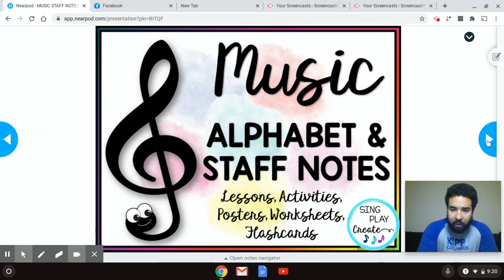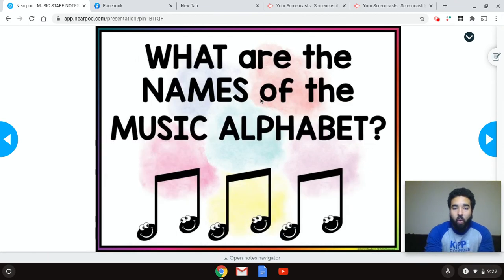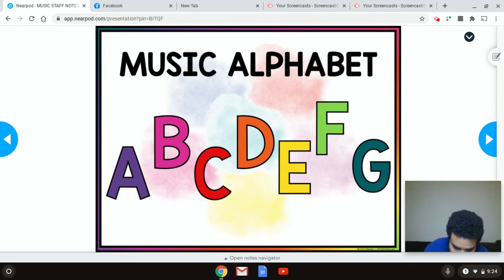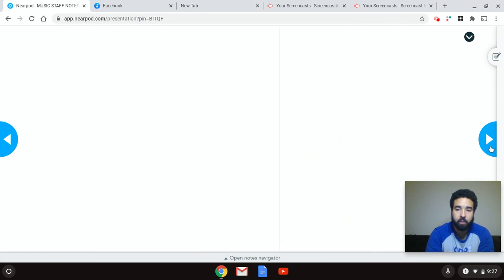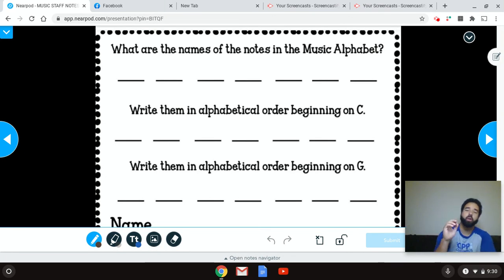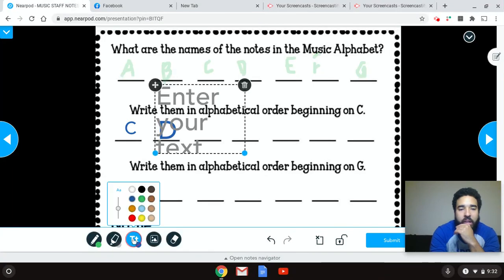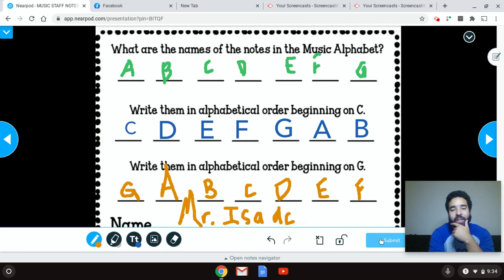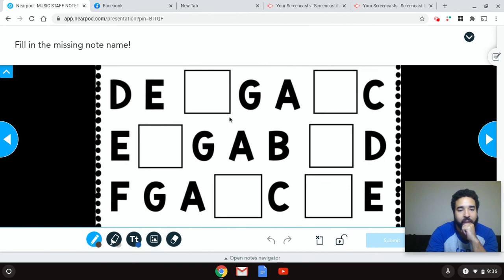KCE: Mr. Isaac Music Lesson - Reading Notes Part 1 (09/28/2020)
In this series of lessons, we learn more about how to identify notes on the treble and bass clef staff.